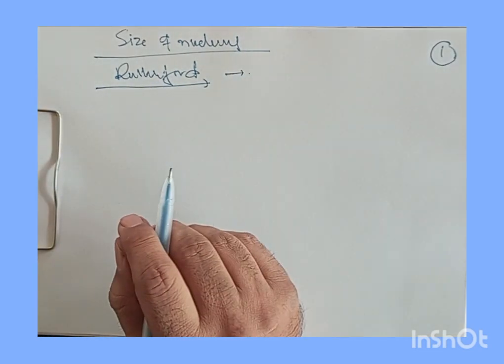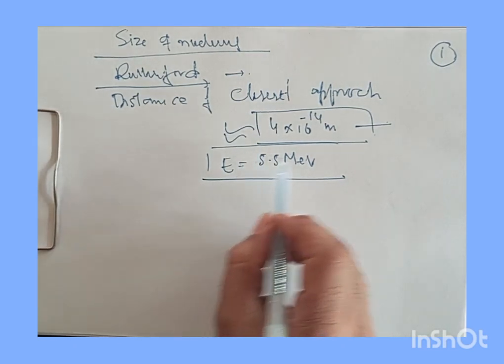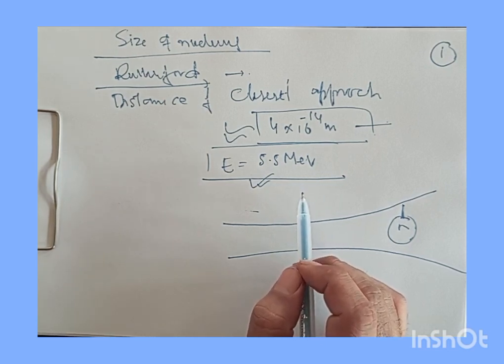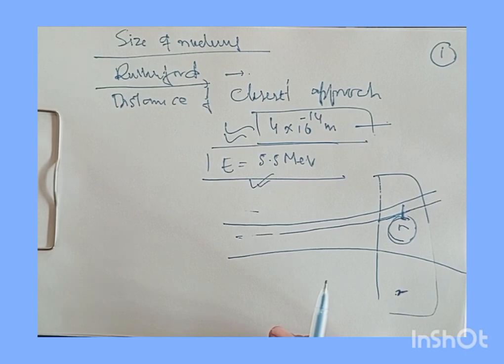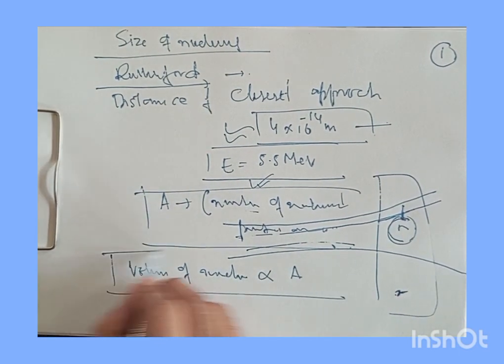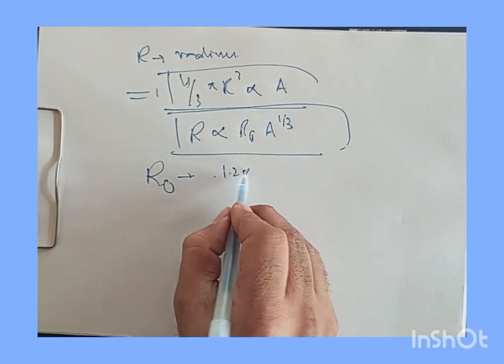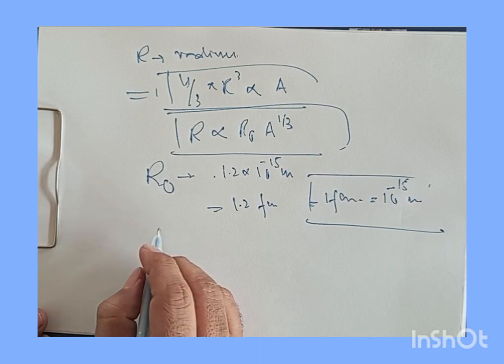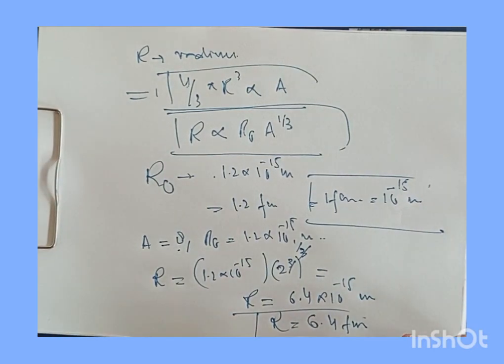Nuclear physics ( size of nucleus)